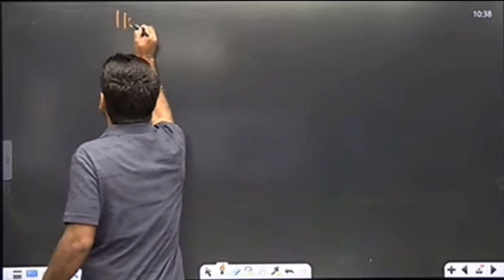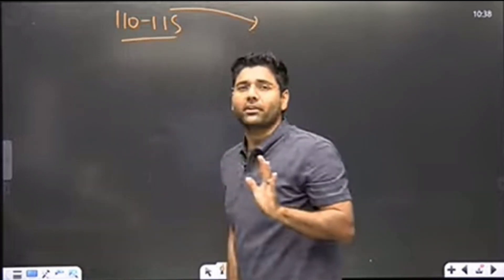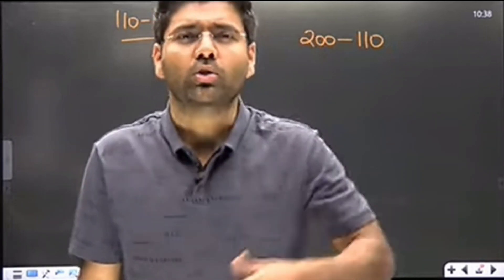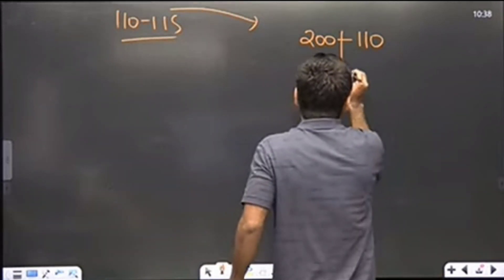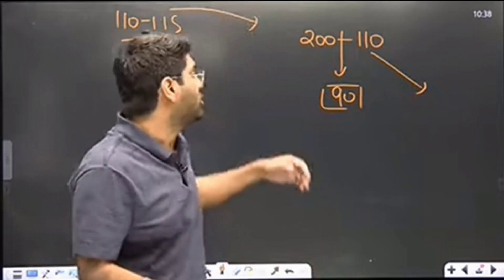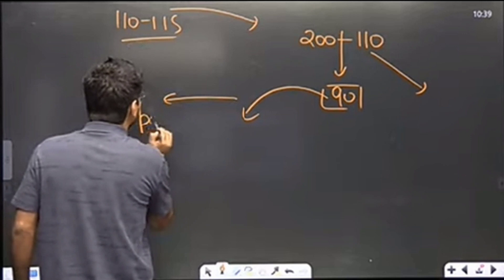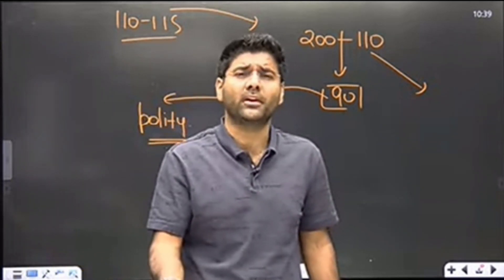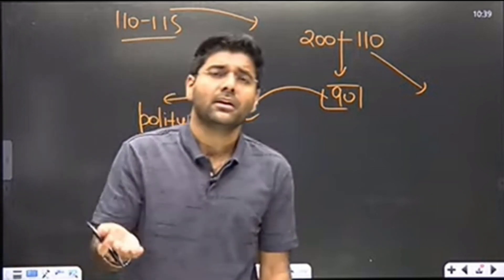मॉक में नम्बर कैसे बढ़ायें?🎯 by abhinay sir ssc ssccgl sscchsl✅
मॉक में नम्बर कैसे बढ़ायें?🎯 by abhinay sir ssc ssccgl sscchsl✅ allgovtexam abhinay_mathsSSC CGL Strategy 2023🎯3 महीने में CGL कैसे Crack करें।🔰Abhinay Sir🎯ssccgl strategy abhinay_mathsSSC CGL TOPPER ने मैथ्स को मजबूत करने के लिए कौन- सी 3 चीजें बताई।🎯 ssccgl ssc abhinay_mathsमैथ्स फोबिया को कैसे दूर करें! 🔰Abhinay Maths ssc abhinay ssccgl abhinay sir fan tanHOW TO CRACK SSC CGL EXAM 2023🔥🔥 Tips to Crack Exam! By Abhinay Sharma ssc abhinay sir fan tanSSC CGL 2021 Final Result💯Expected Cut off Category- Wise By Abhinay Shrama ssccglresults abhinay abhinay maths ssc ssccgl sscchsl abhinay sir fan tan SSC CHSL 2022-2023🎯Student Reaction🔰 Abhinay Maths#sscchsl#abhinay sir fan tanSSC CHSL Abhinay Maths abhinay ssc abhinay sir fan tan

Abhinay Maths 🎯ssccgl chsl sscmts abhinay ✅abhinay sir fan tan
Abhinay Maths abhinay sir fan tan cglSSC CGL 2022 Mains Exam Review🎯 💯ssc cglmains ssccgl ✅Abhinay Maths abhinay sir fan tan

Abhinay Maths
abhinay sir fan tan
maths by abhinay sir
abhinay sir videos
strategy videos by abhinay sir
how to preparation cgl
abhinay sir comedy videos